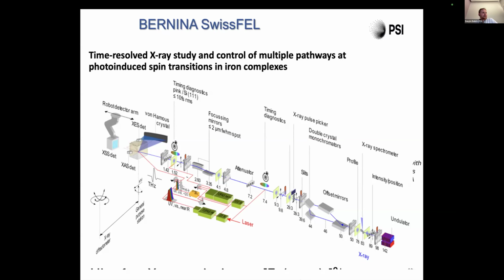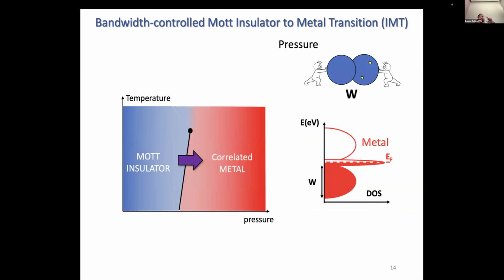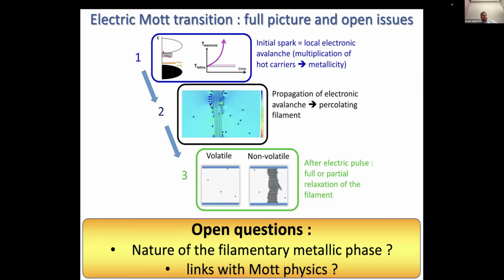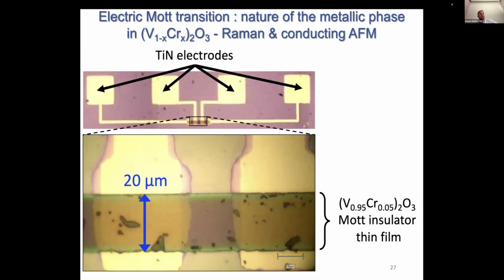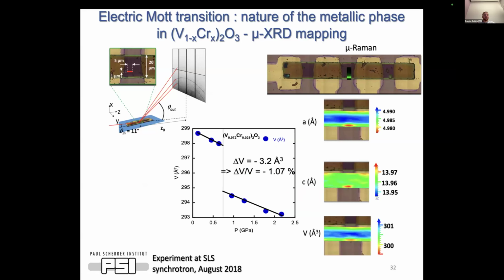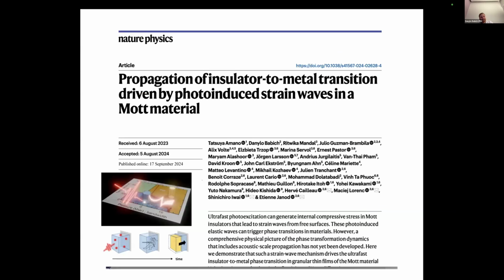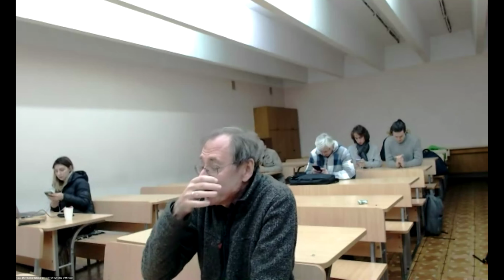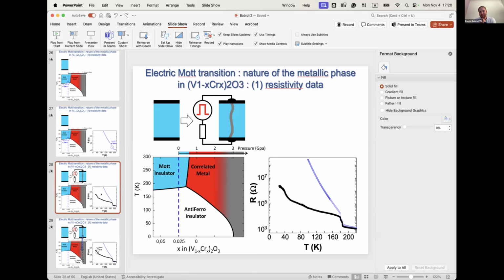Danylo Babich: Micro-XRD Imaging of Lattice Contraction in Mott Insulators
1st Workshop of Ukrainian Synchrotron Community /
25th Symposium on Photonics and Optics - SPO 2024

Mon 4 - Nov 2024